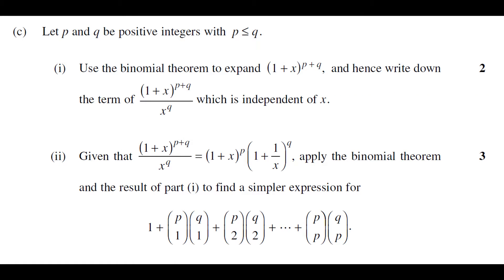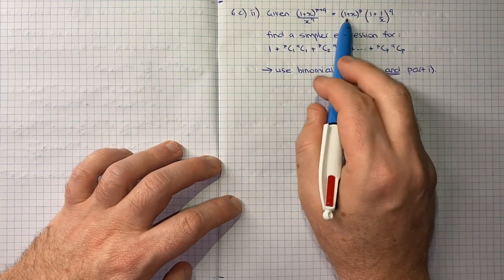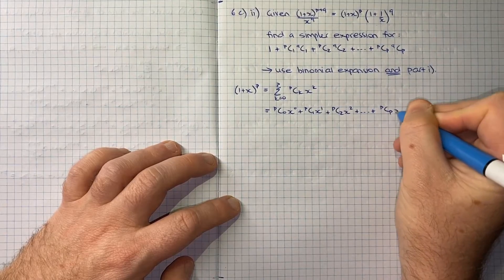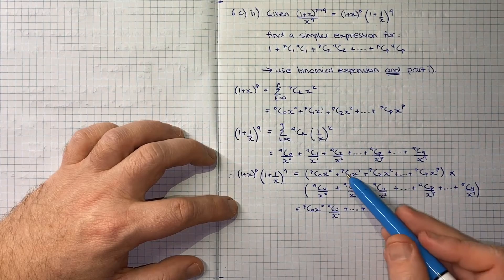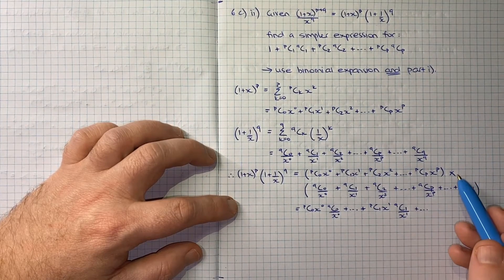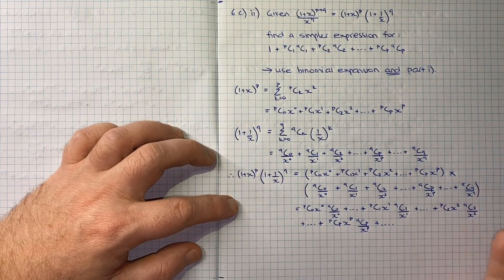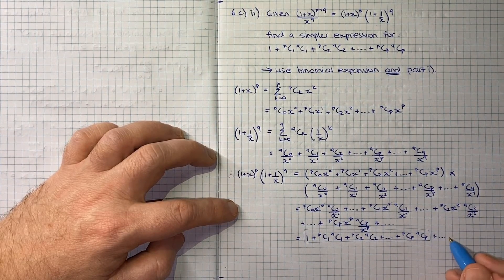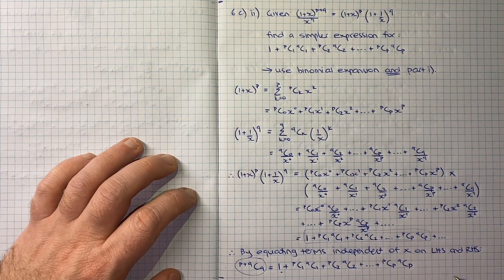How to answer Q6 c) ii) of the 2008 HSC Mathematics Extension 1 exam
This is question 6 c) ii) of the 2008 HSC Mathematics Extension 1 exam, which wants us to find a simpler expression for:
1+ pC1 qC1 + pC2 qC2 + ... + pCp qCp